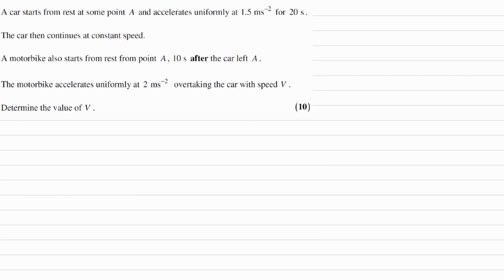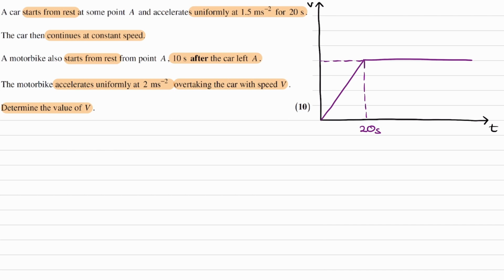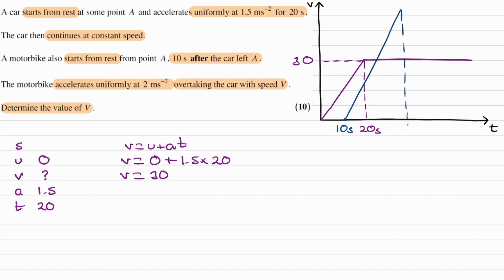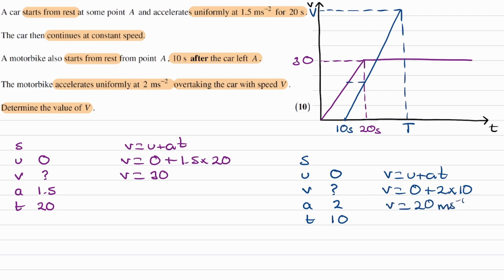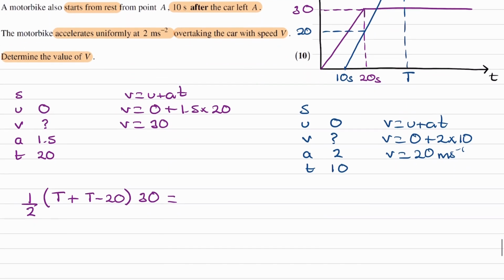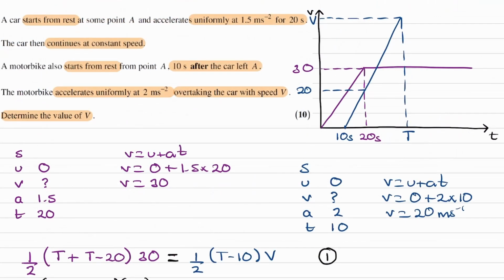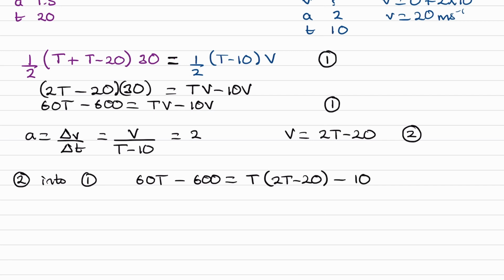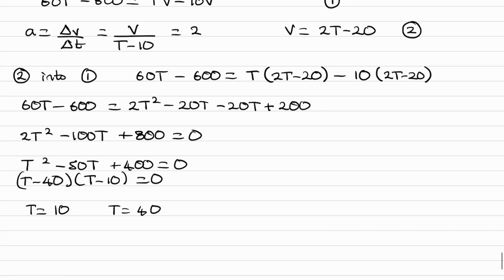Constant Acceleration Exam Questions - A Level Maths - Edexcel Mechanics Year 1 - Q15 (level 3)